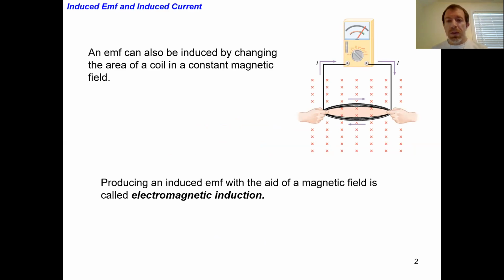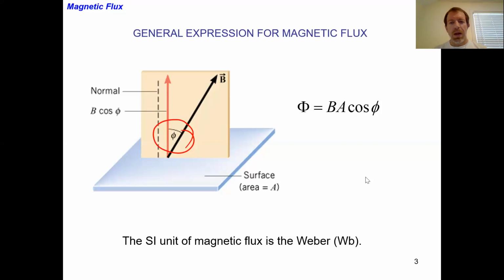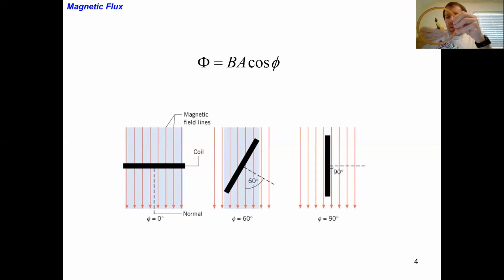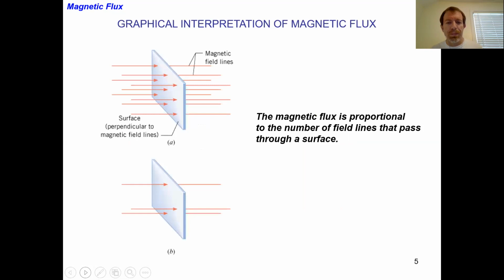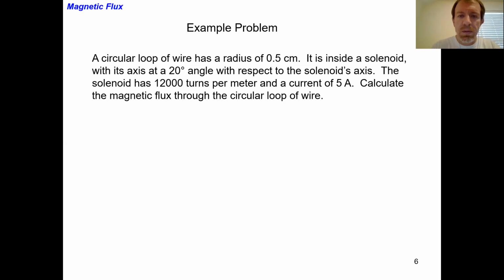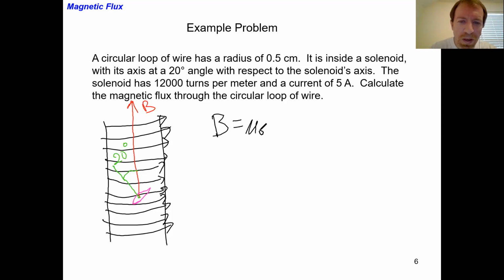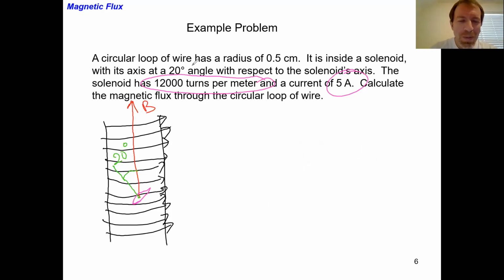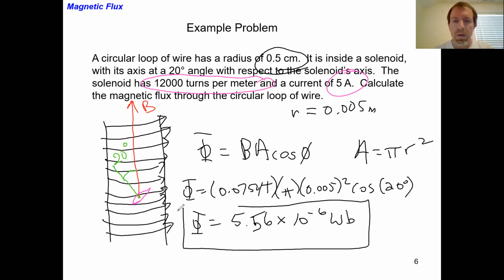Ch22 3 Magnetic Flux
There is no video 2 for Chapter 22.  for "part 2."

Also, I reference Gauss' Law and electric flux a few minutes into this video.  Sometimes Gauss' Law is included in discussions of electric field calculations.  Sometimes it is not.  If you haven't seen it before, that's okay.  It's not needed to understand the content in this video.